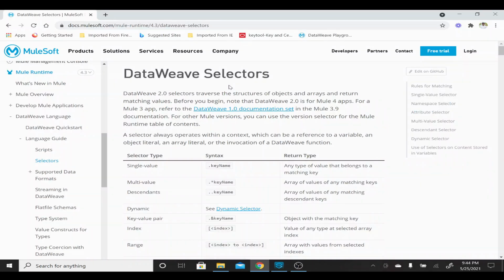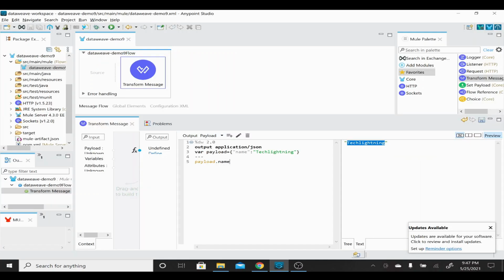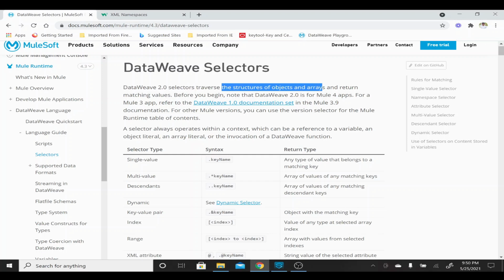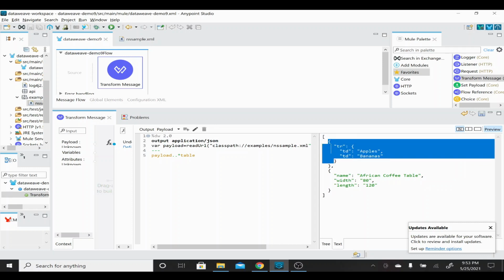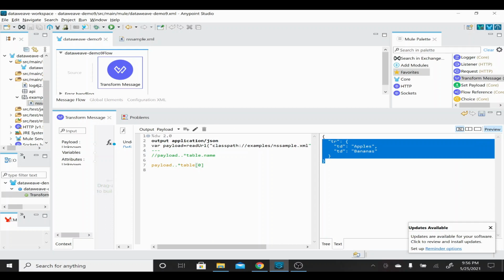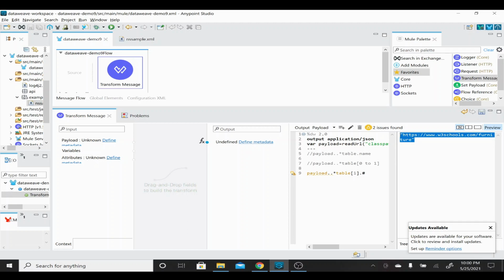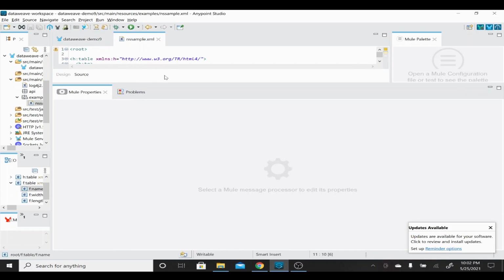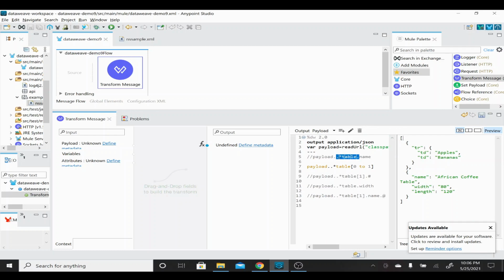MuleSoft Dataweave Selectors | single,multivalue | descendants |index| range| attributes | namespace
@Tech Lightning  -
⬇⬇⬇⬇ Click 'Show More' to expand ⬇⬇⬇⬇

✅ Looking for Mulesoft complete course, check the below udemy courses

2.MuleSoft Anypoint Studio for Developers | Mule 4 Indepth MCD